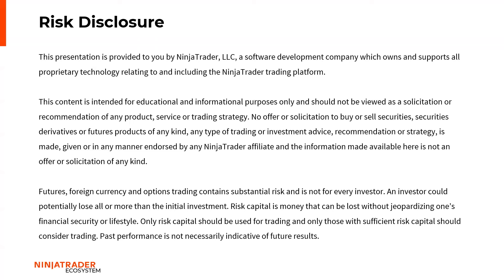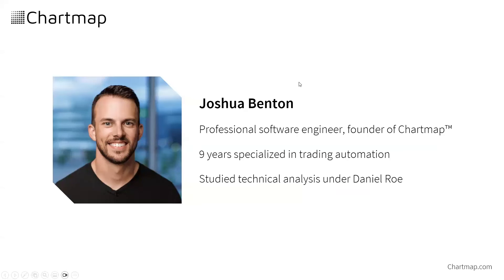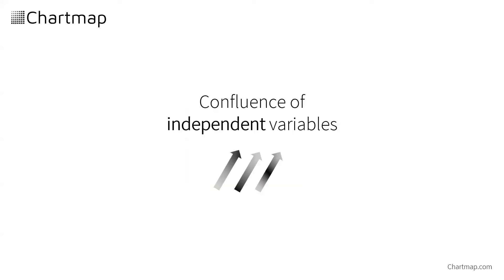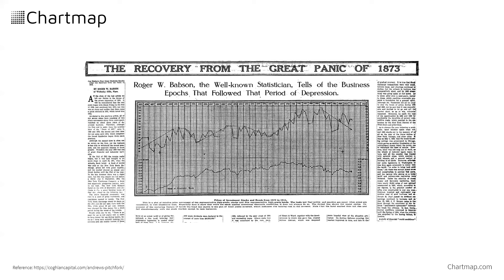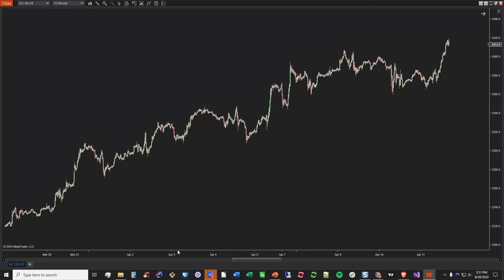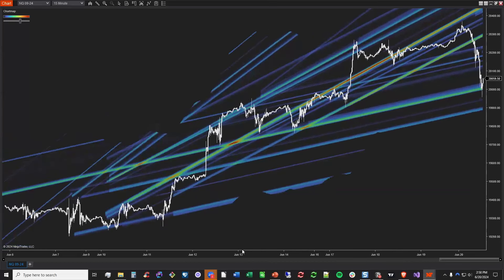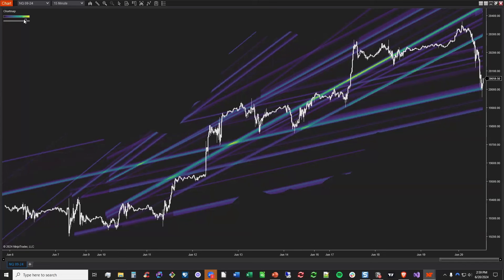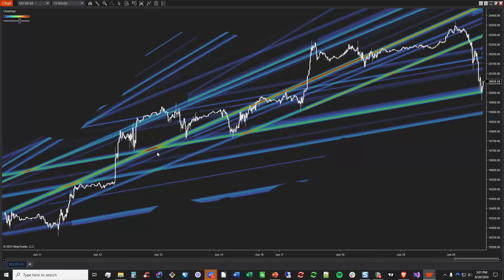Chartmap | Next-Generation Support and Resistance for Active Traders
Chartmap.com founder Joshua Benton discusses why independent confluence matters for evaluating signal strength and how to think about complexity in your trading. Learn how Chartmap’s next-generation support and resistance software uniquely tackles these challenges and instantly upgrades your read on the markets.